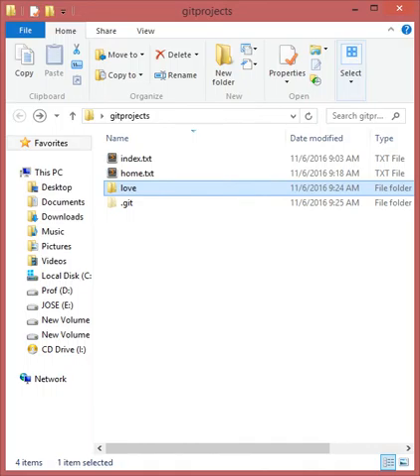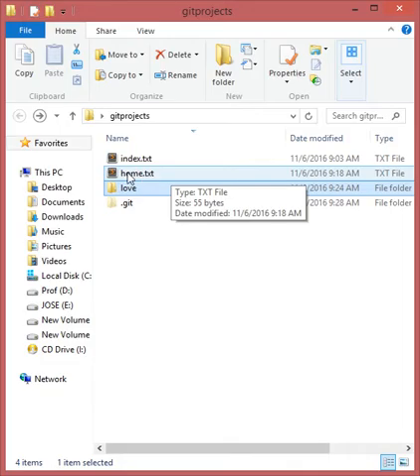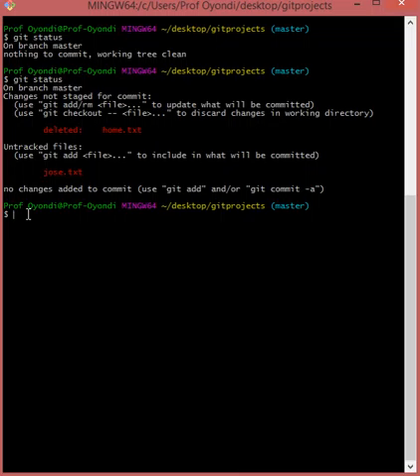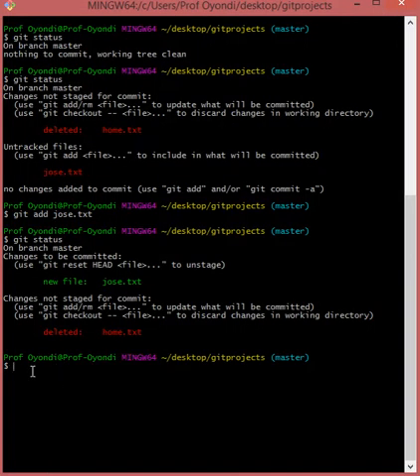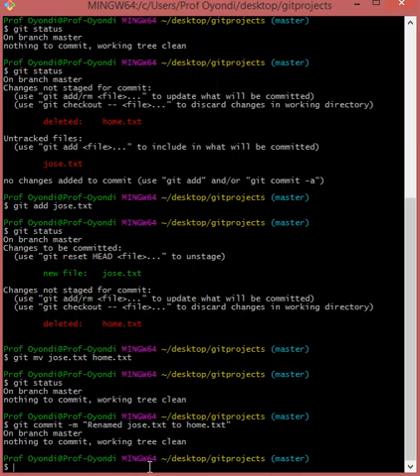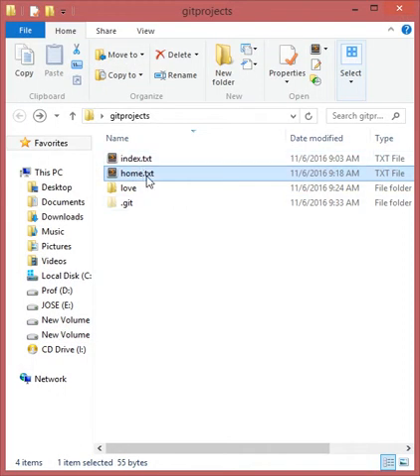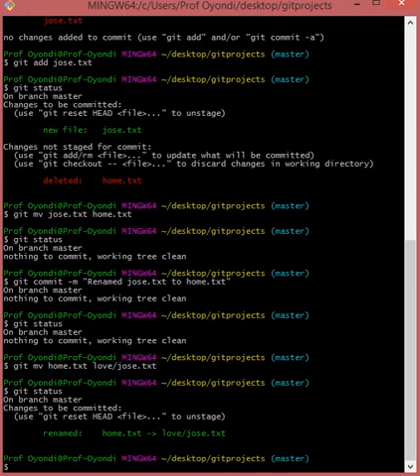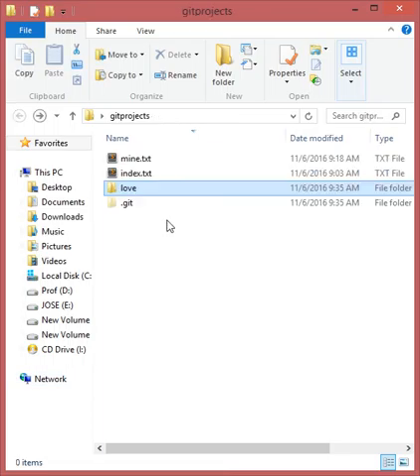Move and Rename files in git 3